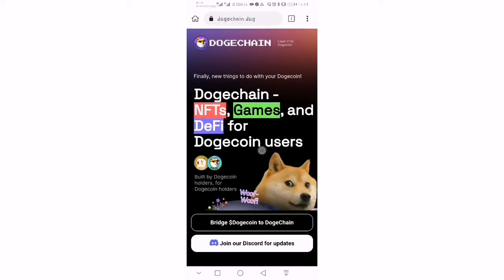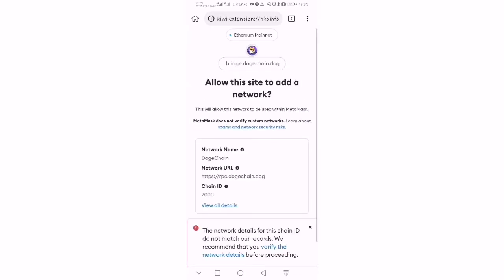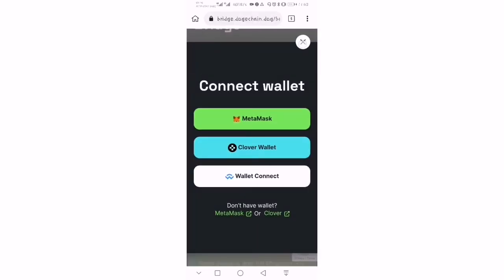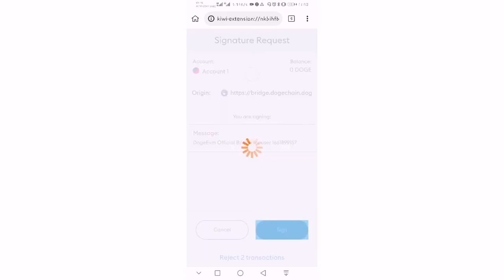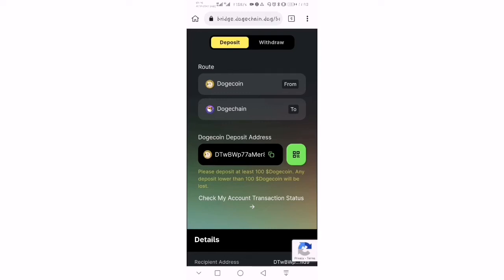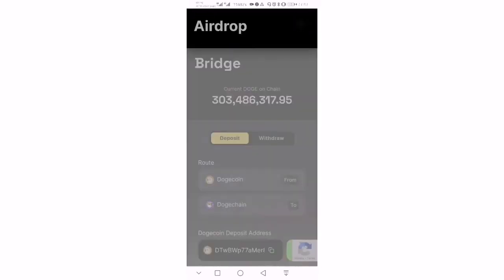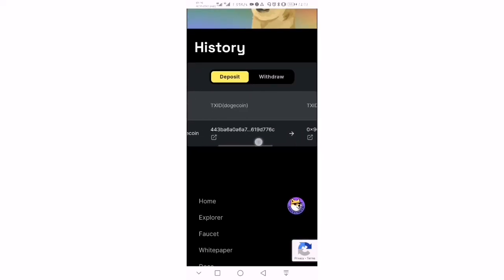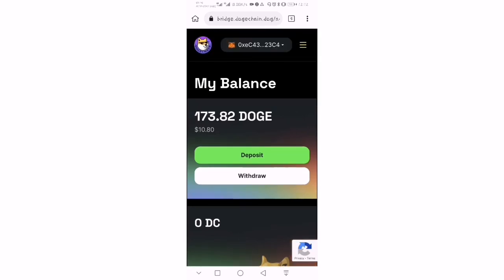Dogechain to Dogecoin: How to Bridge Your Wallet and Fund it with Doge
Dogecoin has been on a tear lately, and part of the reason is due to the increasing interest in the Dogechain. In this video, we show you how to connect your Dogecoin wallet to the Dogechain so you can start funding it with DOGE. We also show you how to use the Dogechain Explorer to check your balance.

Visit the Link in video.